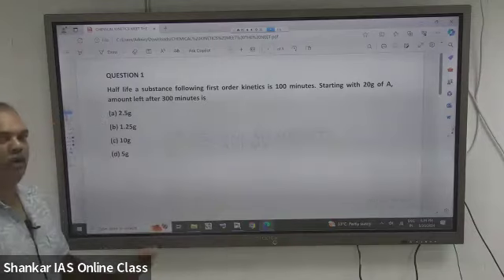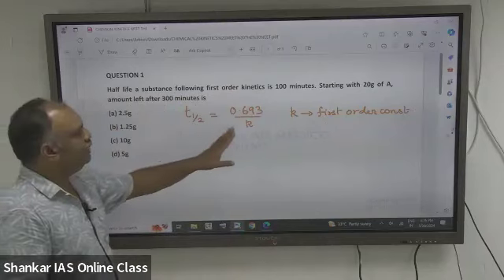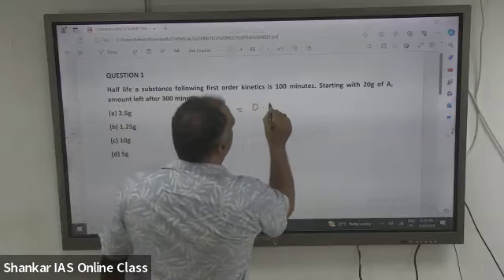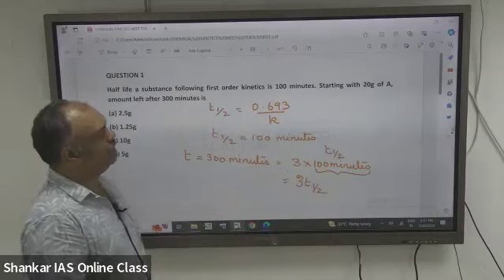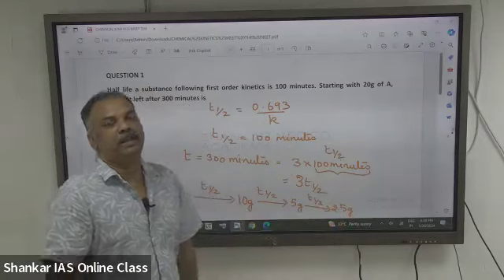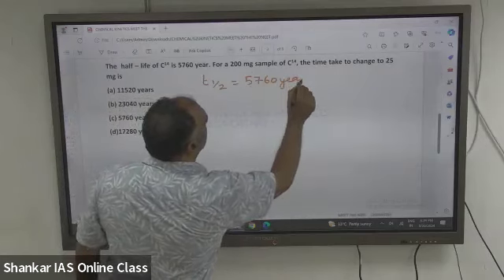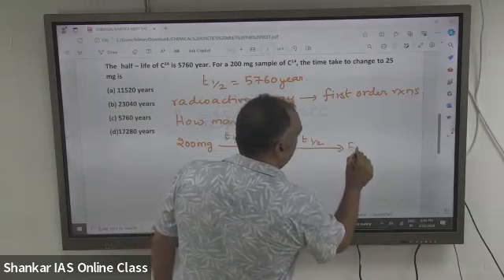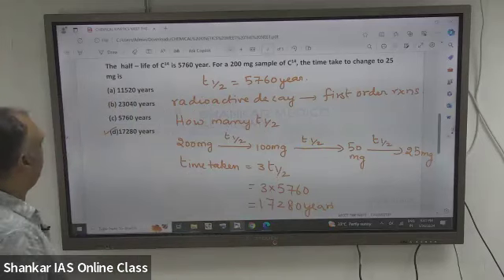NEET Chemistry: Trick to Solve Numericals in Chemical Kinetics by Dr. N S Santhosh | Class 12